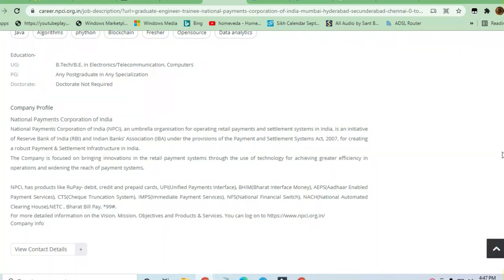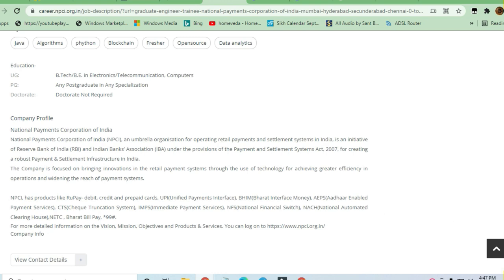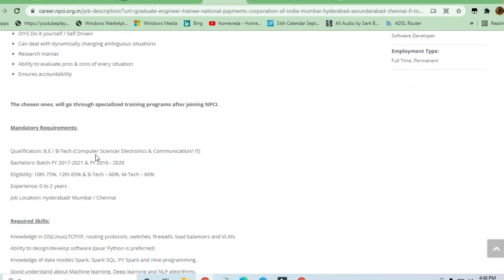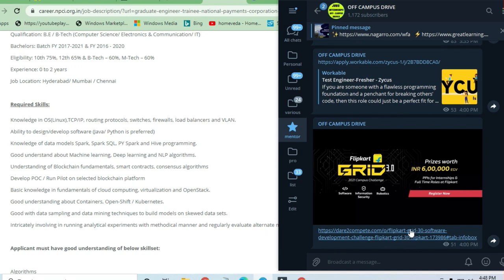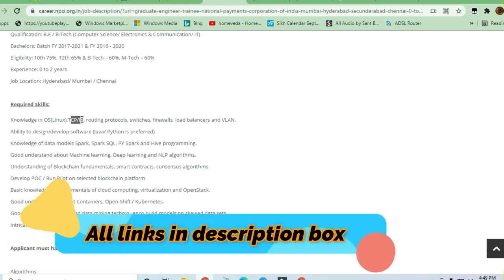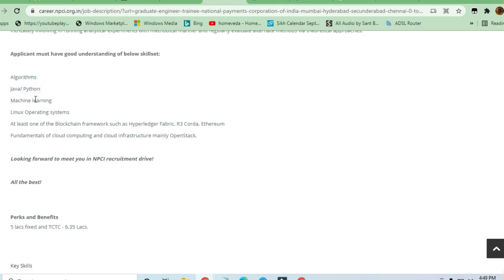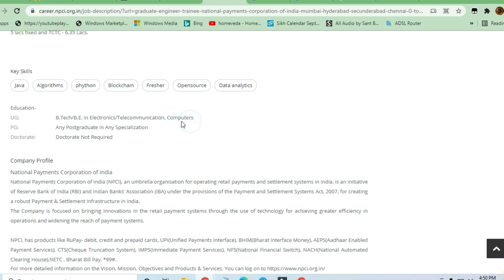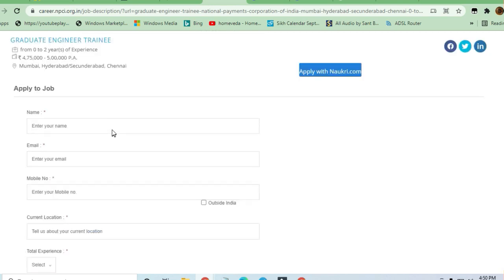NCPL hiring GRADUATE ENGINEER TRAINEE for 2021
🎯Searches Related To This Videos:
c++ jobs,
2020 batch off campus drive,
2020 passout off campus drive,
2021 passouts off campus drive,